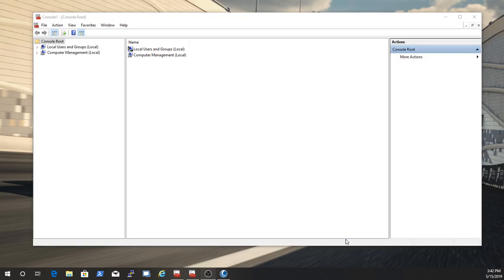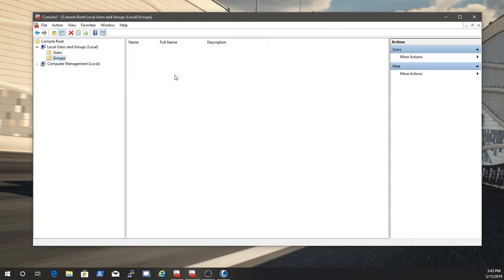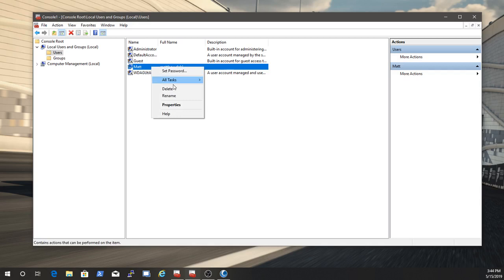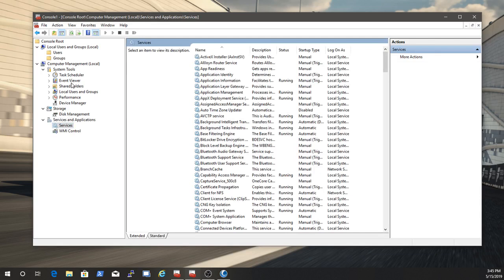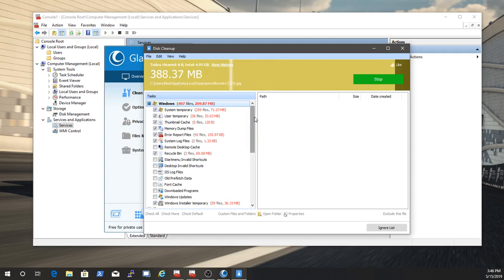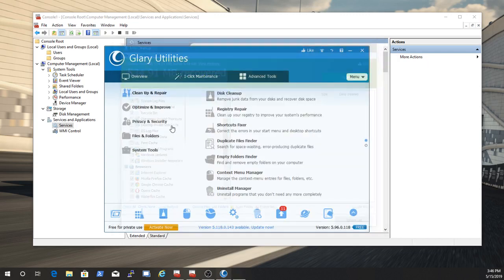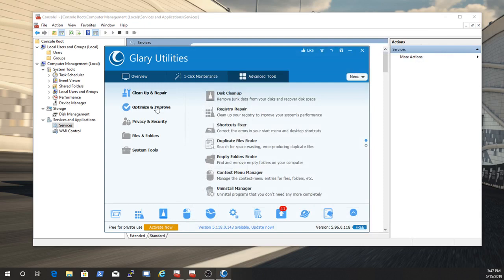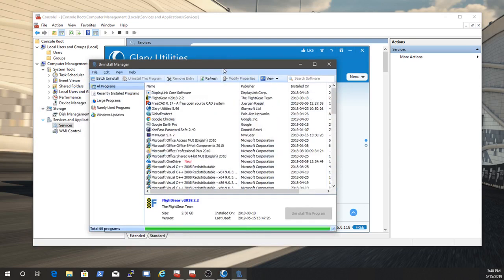Windows 10 Registry Repair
Quick and easy way to repair your registry & manage local users and groups on Windows 10